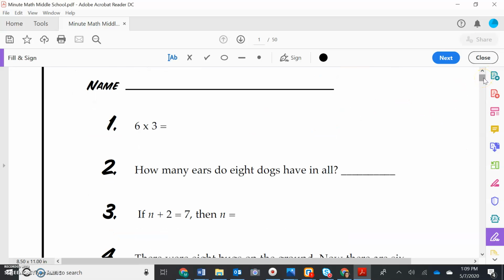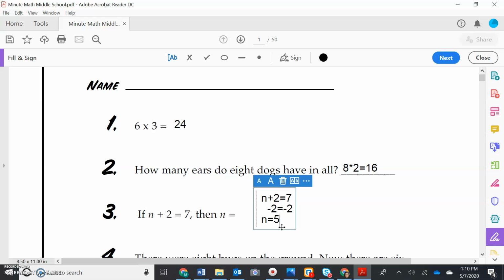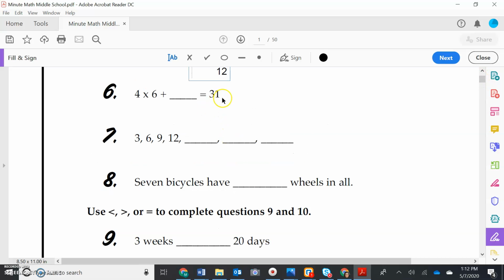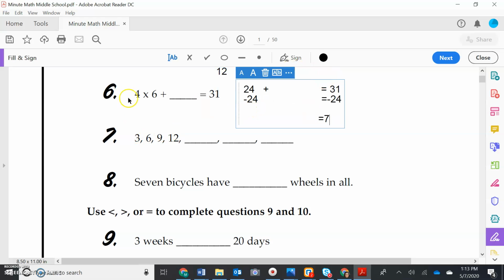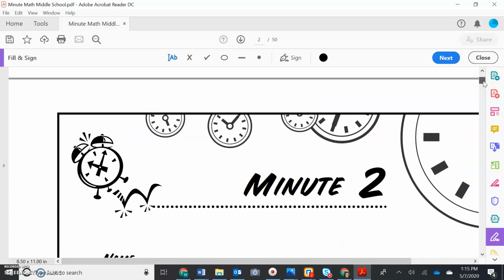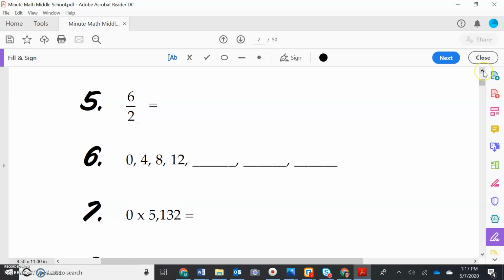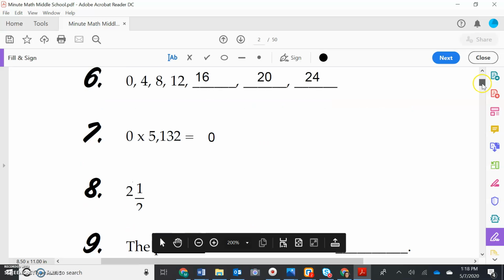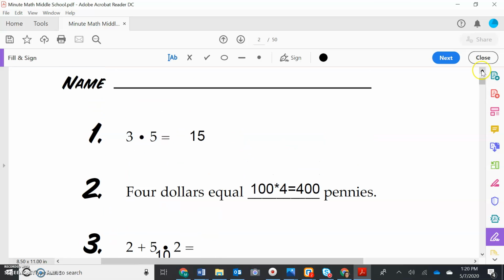Math 1 & Math 2